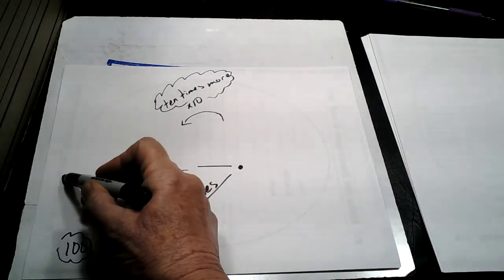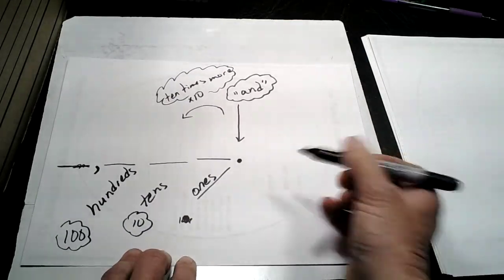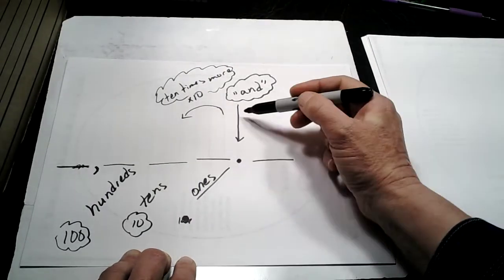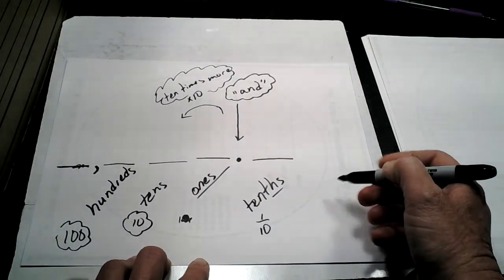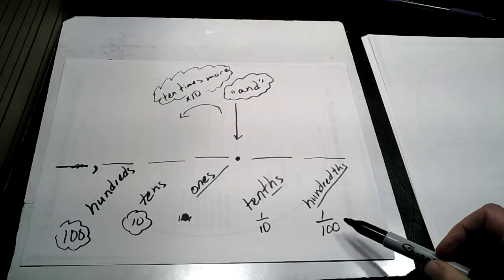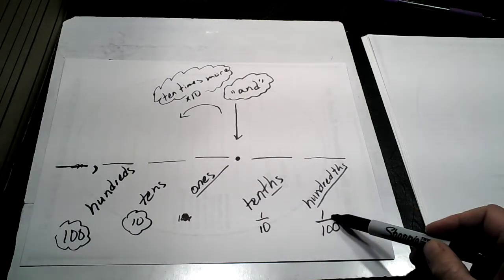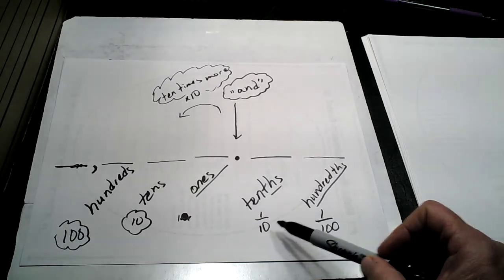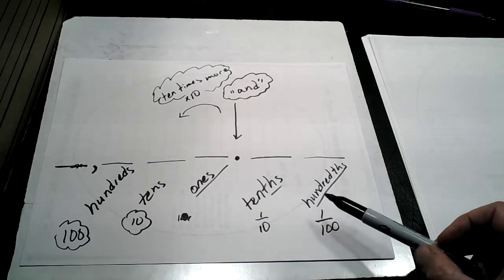Decimal Basics and Place Value Chart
What are decimals and how do they fit into our numerical system?